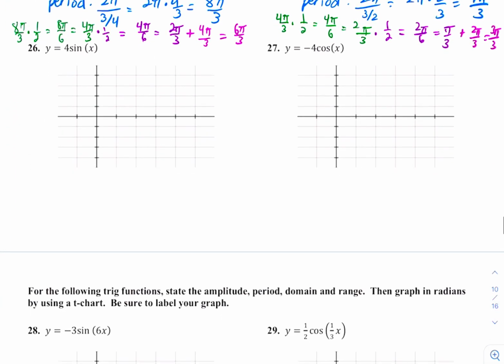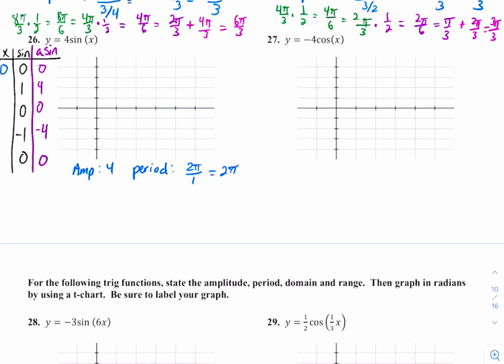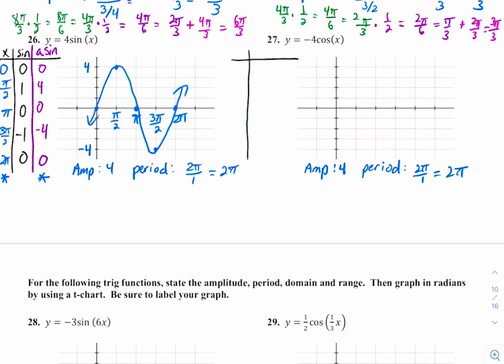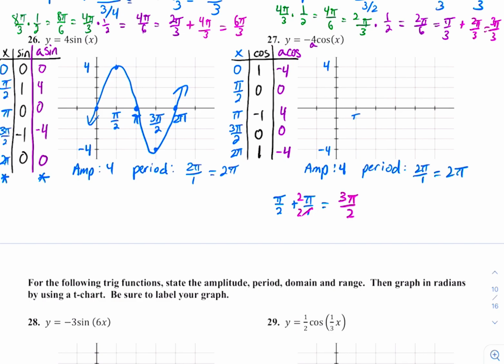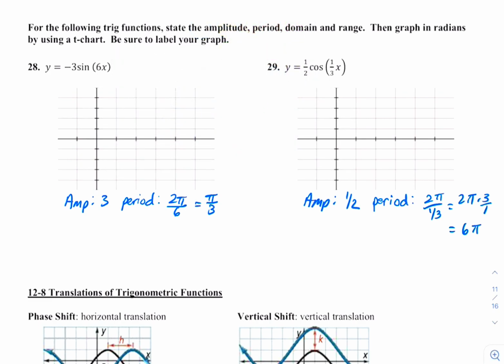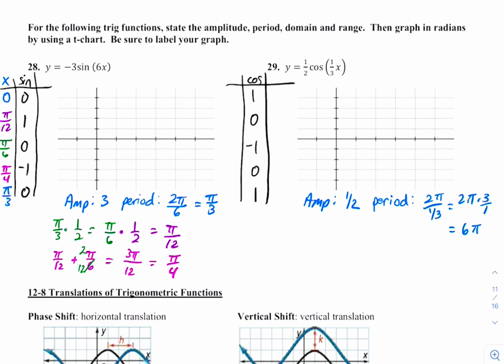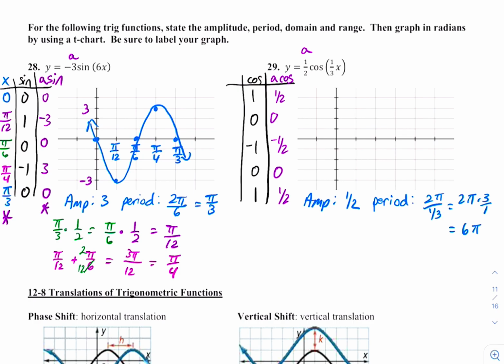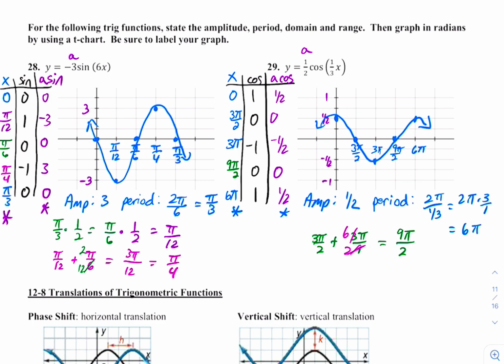Honors Ch12-7 Part H - Graphing y = a sin(bx) and y = a cos(bx) when a is not 1